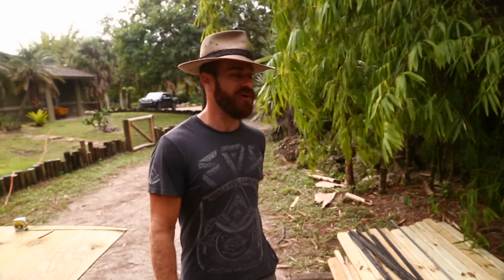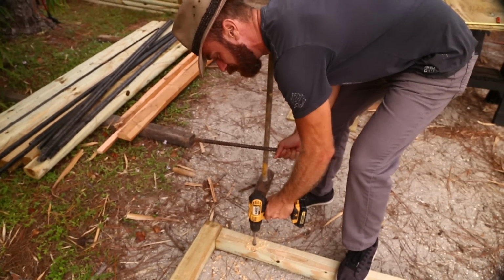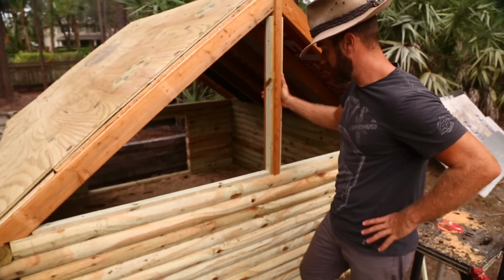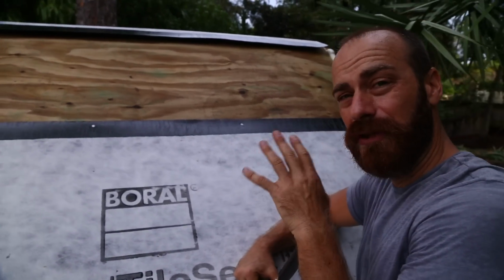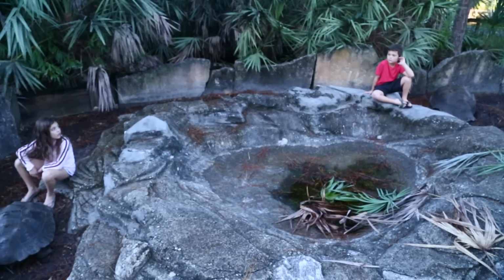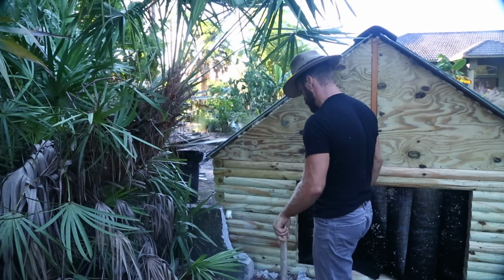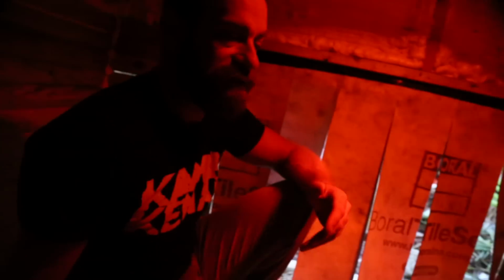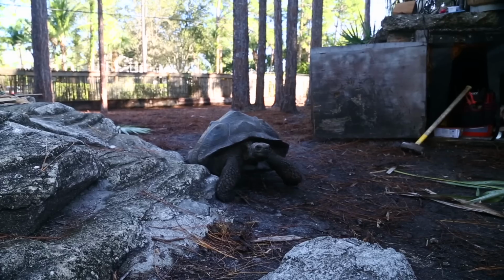Building a Giant Tortoise House for less than $500!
Watch me build my biggest and best tortoise house (or shed) for my giant galapagos and aldabra torts in their habitat! I used lots of scrap and recycled materials for less than $500...really!

This is the place for serious reptile lovers!  We have tons of info for lizards, snakes, turtles, sulcata tortoises, terrapin, crocodiles, alligators, herping, wildlife conservation and all sorts of scaly & misunderstood creatures.  We also love to learn from other animal experts, like tyler nolan & chandlers wild life, who are happy to share knowledge.  That’s what Kamp Kenan is all about. We love reptiles and we know you do too. This is why we do what we do. Animal conservation in the modern world matters, we're out there living it and doing it every day. This is real life, these stories are real, and our sole purpose is to educate you so that you can learn something new every day and one day perhaps get involved yourself. It's that simple.